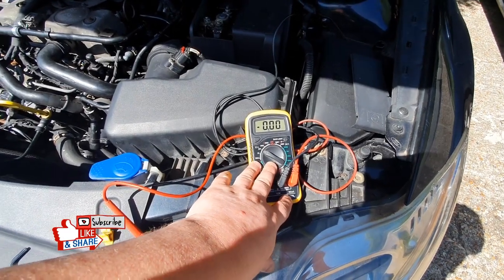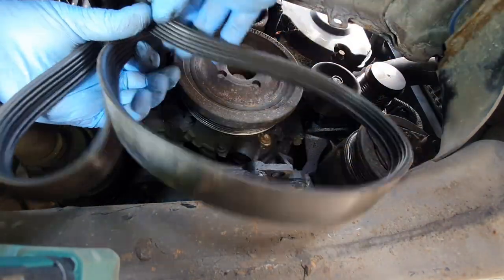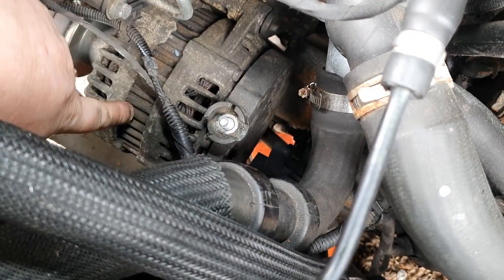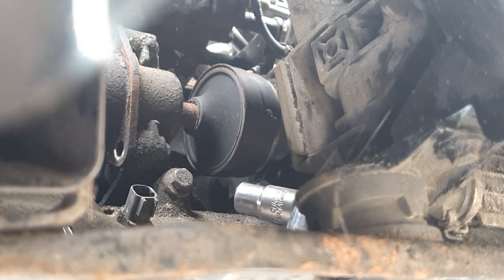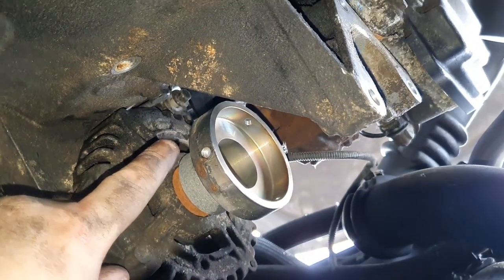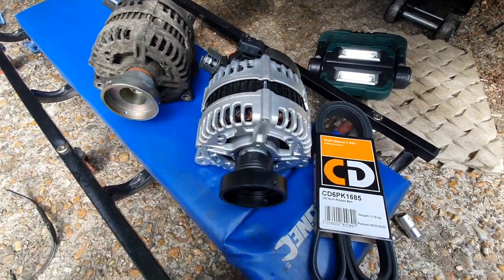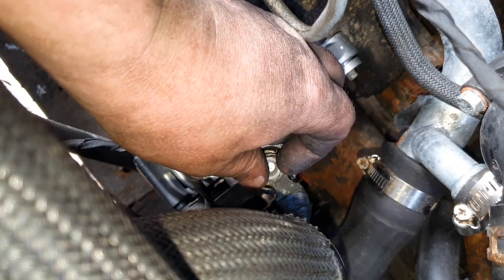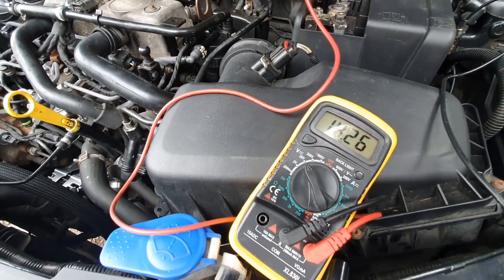Ford Mondeo Mk4 1.8 TDCI alternator replacement, how to.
Replacing a Ford Mondeo Mk4 alternator, well the alternator on the mk4 decided to give up and stop working so i set out to replace it. Bit of a mare of a job to do with the car on the ground but I done it.

One way to check if the alternator is at fault is to use a multimeter and with the engine off the battery should read around 12.6v and when the engine is running should show around 14.4v and as you can see from my footage when the engine was off it showed 12.1v and when the engine was running it dropped to 12v.

So this led me to believe the alternator had given up. This took me about 7 hrs to do what with filming and just taking my time. But I am sure if I was not filming it to help you all out I could of done faster, but I like to show everything as best as I can, lol.

Torque settings:
A/C compressor mounting bolts - 24Nm
Alternator mounting bolts - diesel engines 25Nm
Alternator decoupler bracket bolts - 25Nm

**TimeStamps**
0:00 - Ford Mondeo Mk4 1.8 TDCI alternator replacement, how to
0:04 - Testing the Alternator
23:40 - Installing the replacement alternator
34:25 - Re-testing the Alternator